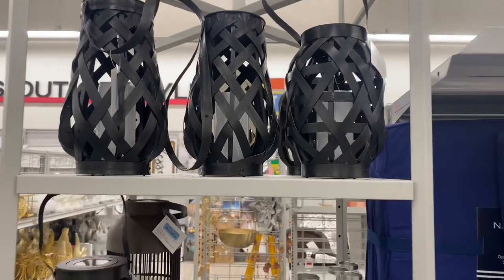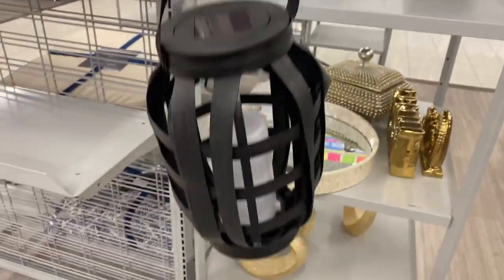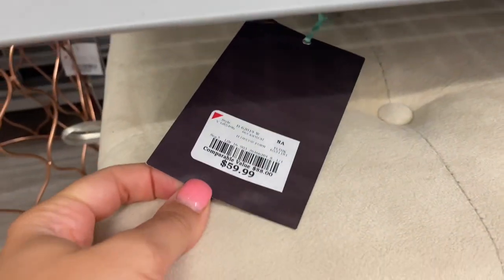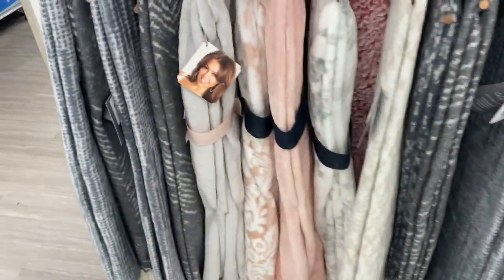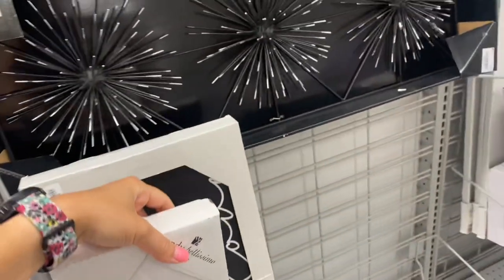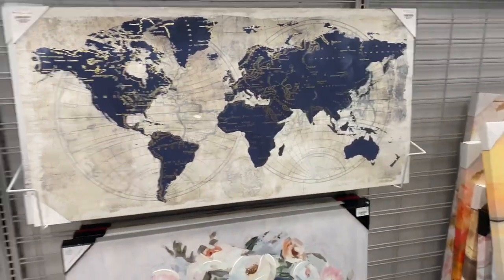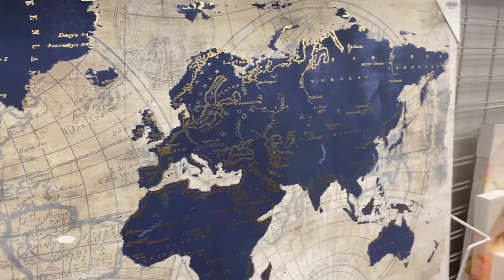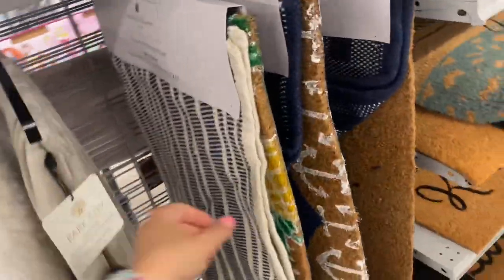BURLINGTON HOME DECOR SHOP WITH ME | BURLINGTON HOME DECOR 2021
Welcome to this new Burlington home decor shop with me video! In this Burlington home decor shop with me 2021 video, I'll show you all of the new Burlington home decor 2021, including furniture, throw pillows, kitchen storage and organization and wall decor. This Burlington home decor is filled with so many cute and affordable things. Come to this Burlington shop with me 2021. This Burlington shop with me, will be very similar to shop with me Ross videos, Home Goods shop with me videos as well. You'll find lots of living room decorating ideas 2021. So that being said, come with me to Burlington to see what they have. You cannot miss on any of these Burlington finds. After this video you probably would want to go Burlington shopping. Hope you enjoy!

CHECK OUT MY FIRST BURLINGTON HOME DECOR SHOP WITH ME VIDEO

✨EQUIPMENT